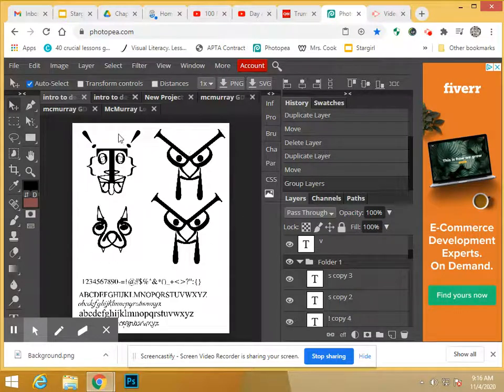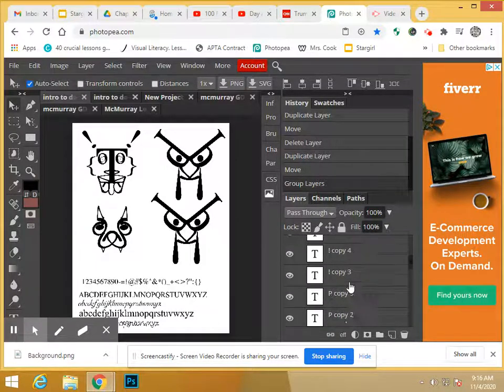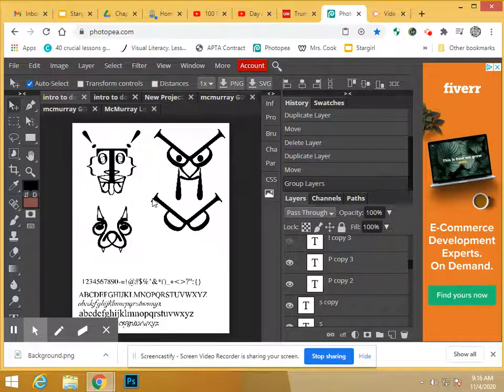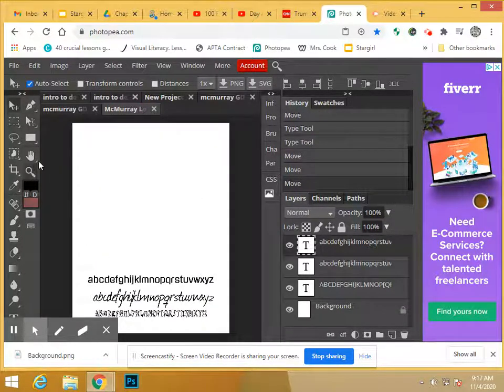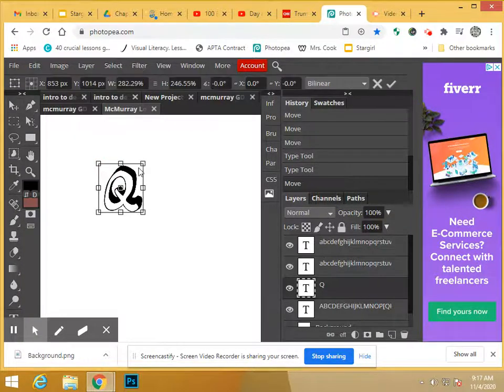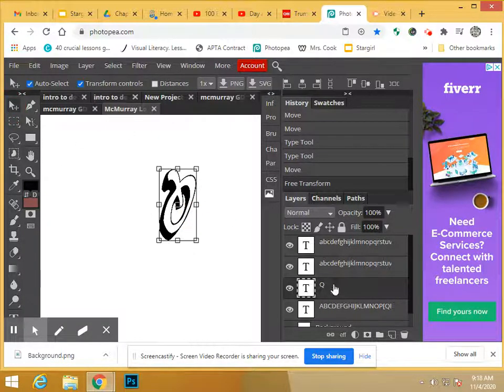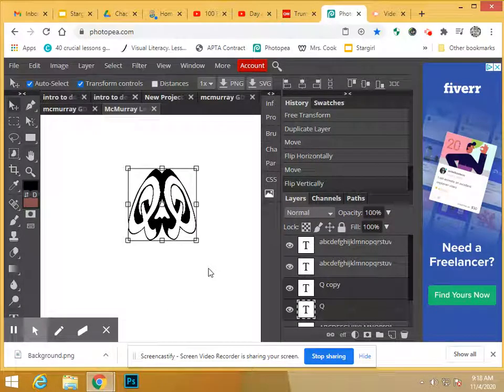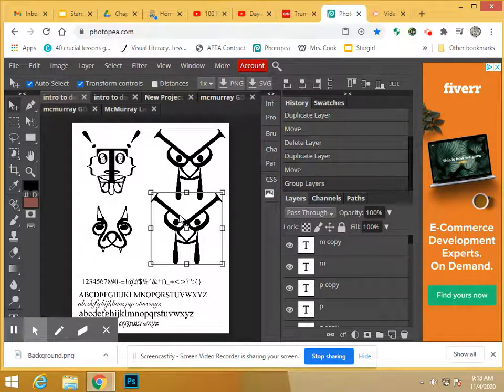Letter face breakout